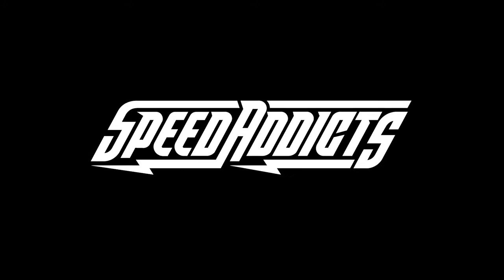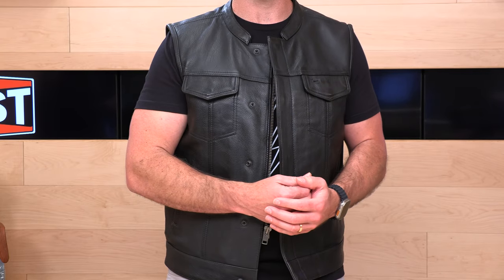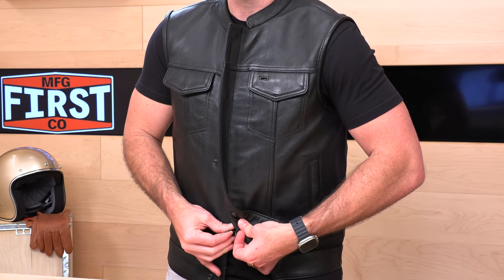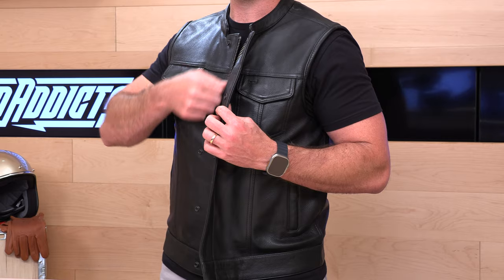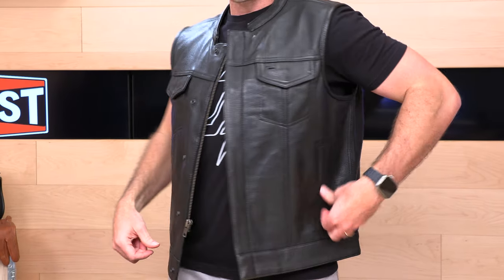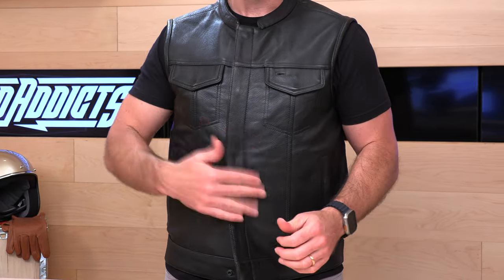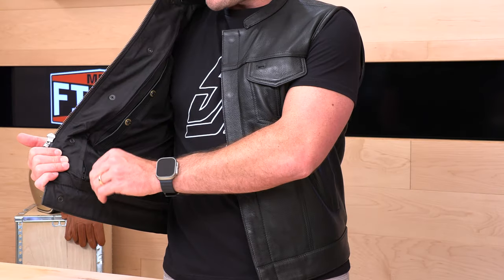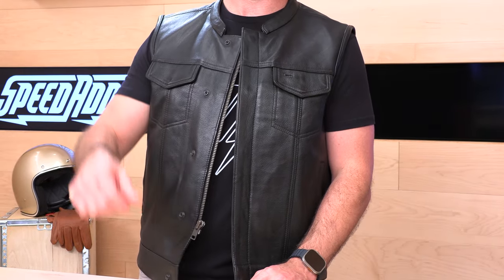First Manufacturing Sharp Shooter Vest Review at SpeedAddicts.com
FIRST MANUFACTURING SHARP SHOOTER VEST - AVAILABLE NOW AT SPEEDADDICTS.COM

Looking for a clean, classic club style vest? The Hot Shot has a banded collar, covered snaps and covered, cropped center zipper. Four pockets up front, and a single panel back with two conceal carry pockets. It's got a mesh lining, with easy access panels for adding patches and embroideries.

FEATURES:
1.1-1.2mm Drum Dye Naked Cowhide
Club style with one inch collar, covered snaps and cropped center zipper
Two snap down chest pockets
Two snap down slash pockets
Mesh lining with easy access panels for patches and embroideries
Two conceal carry pockets with bullet snaps and tapered holsters (quick access on left hand side)
Interior cellphone pocket on left side
Single back panel on sizes up to 5XL
YKK zippers